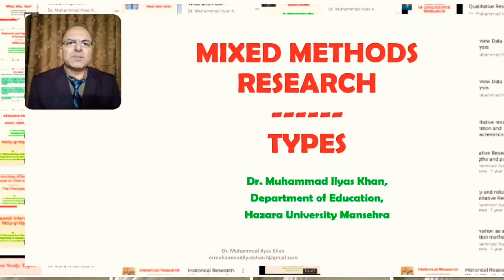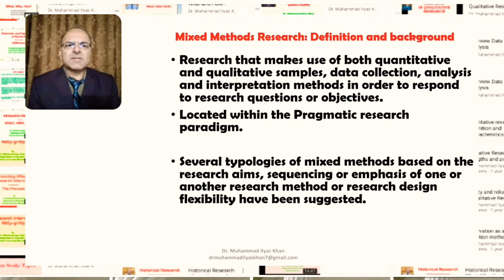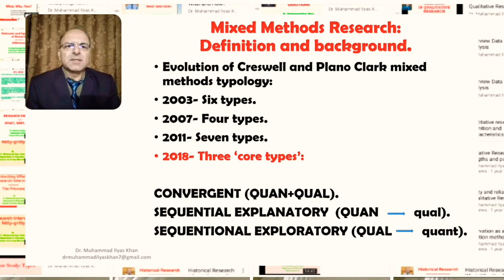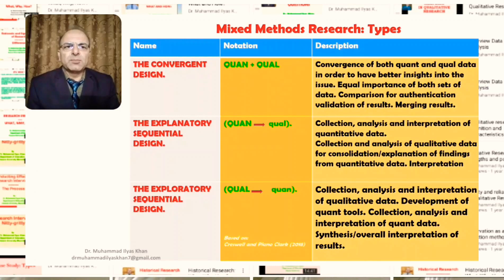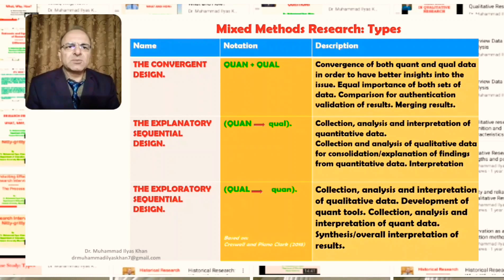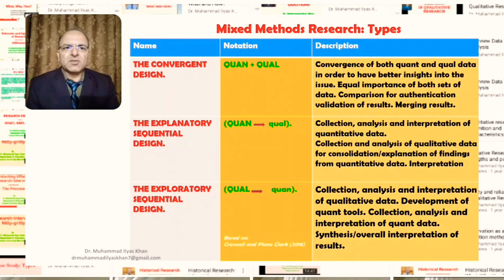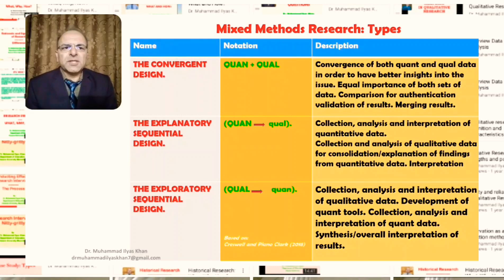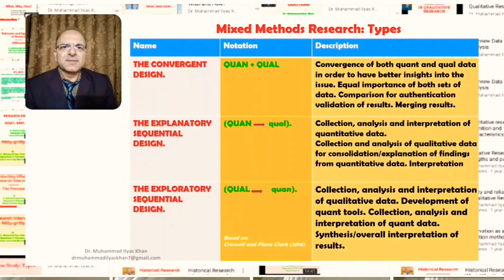Mixed Methods Research Design: Types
Types of mixed methods research design in social sciences.